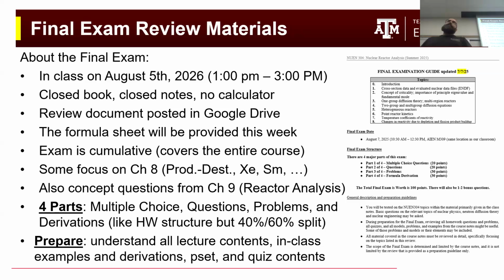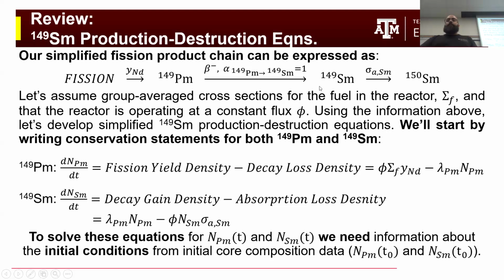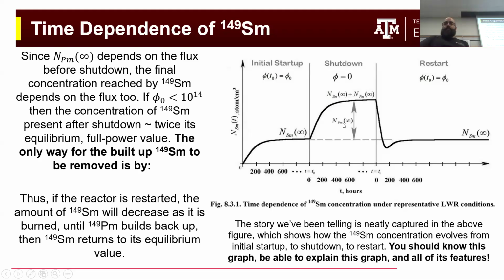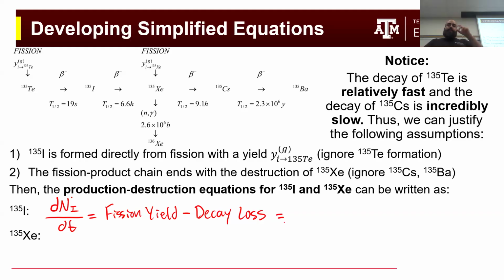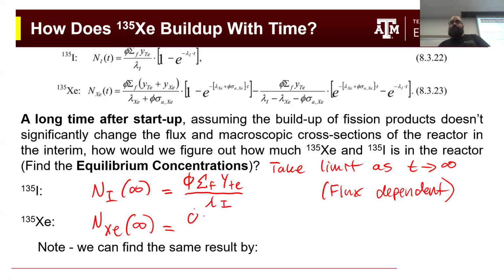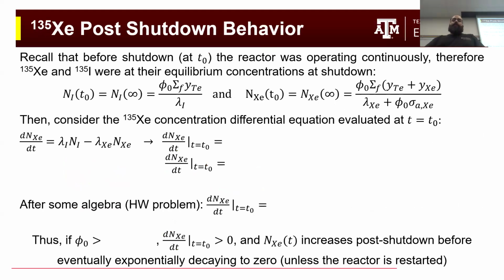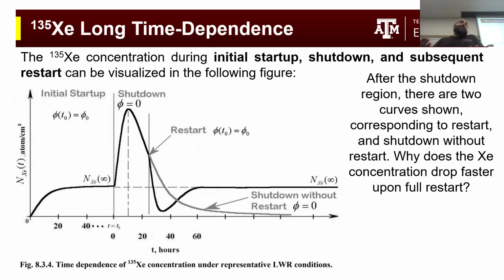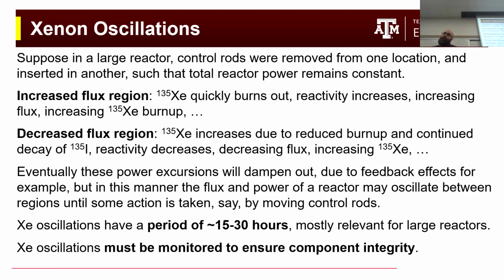Nuclear Reactor Analysis - Lecture 16 - Samarium and Xenon Buildup (2026)